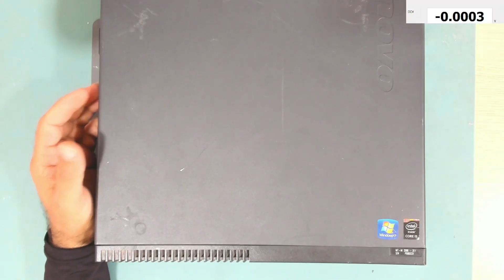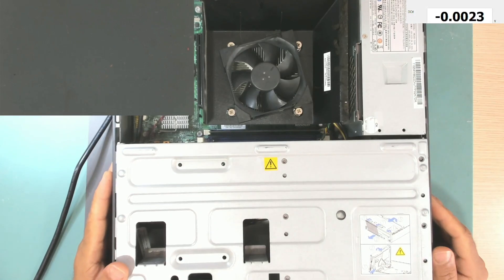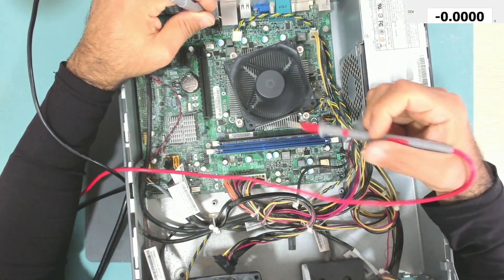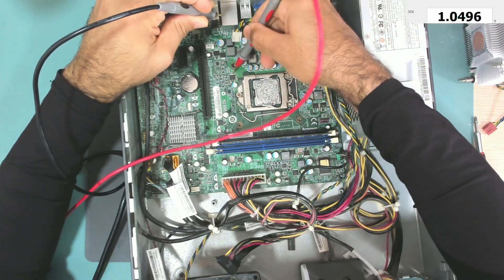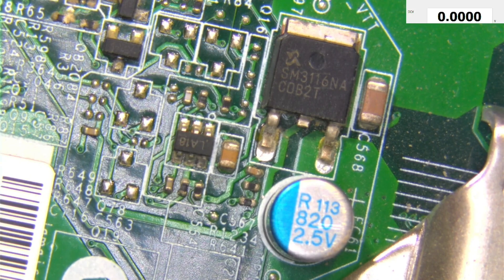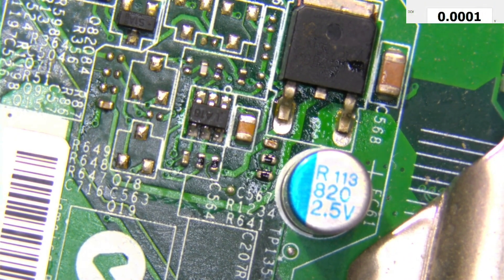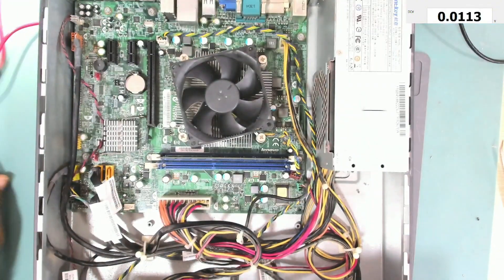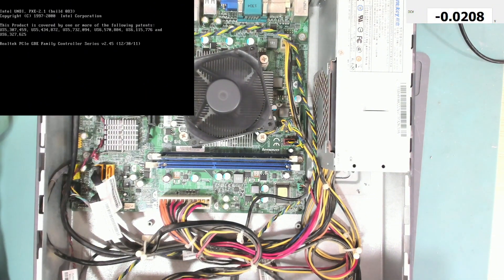Lenovo thinkcentre m72e no display repair || Missing VCore , VCCSA , NCP102